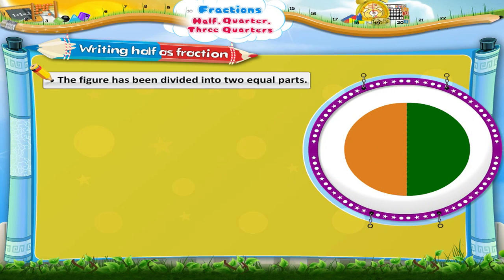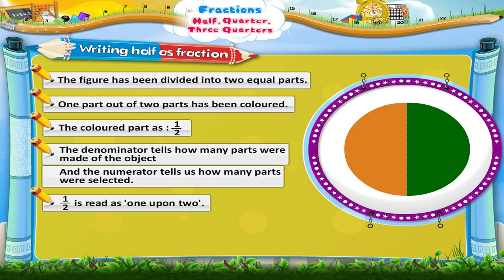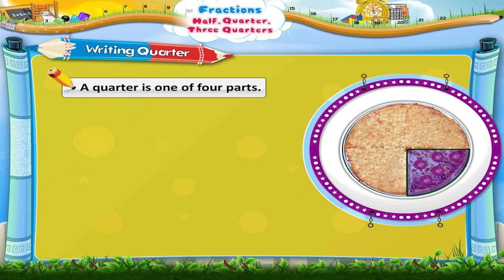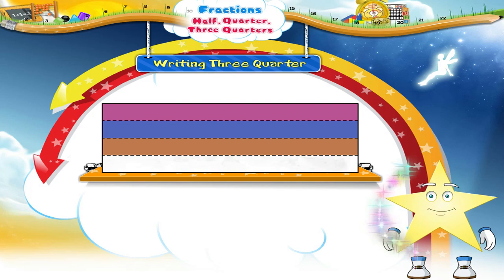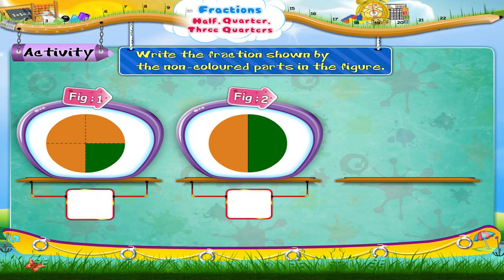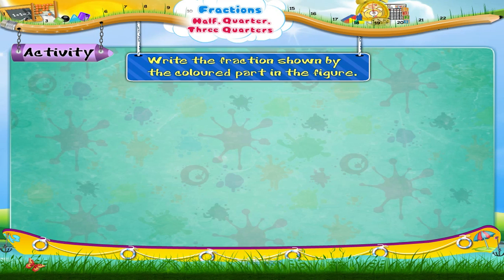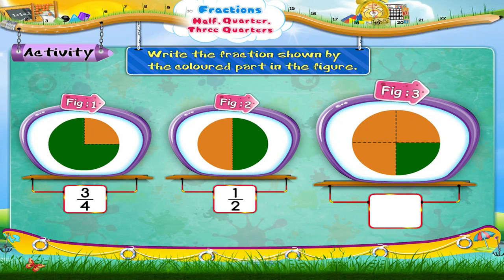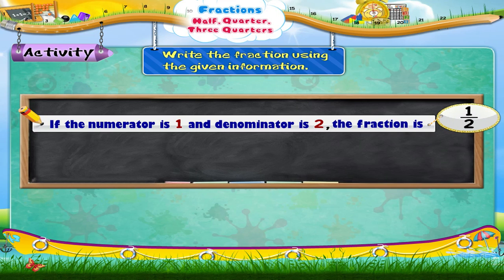Learn Grade 3 - Maths - Writing Half, Quarter and Three Quarters as Fraction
In this video you get to Learn Grade 3 - Maths - Writing Half, Quarter and Three Quarters as Fraction